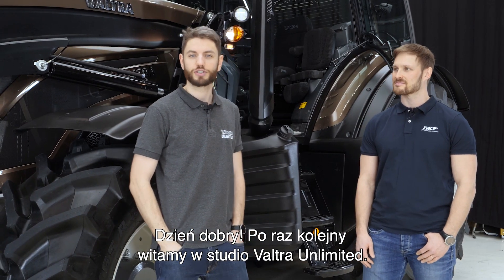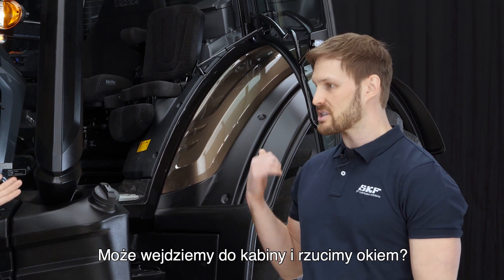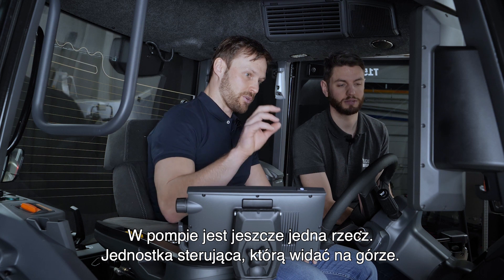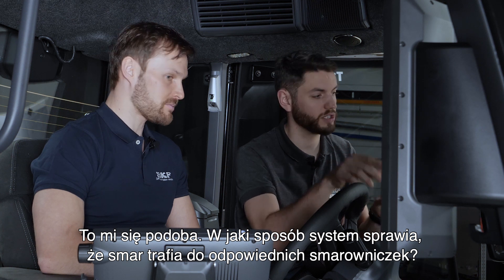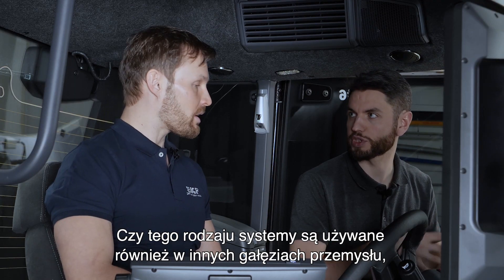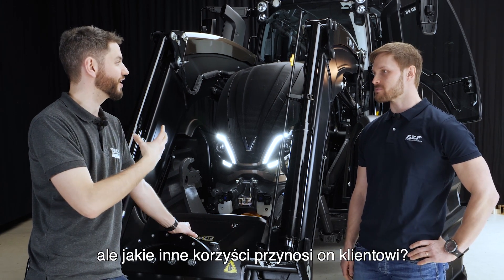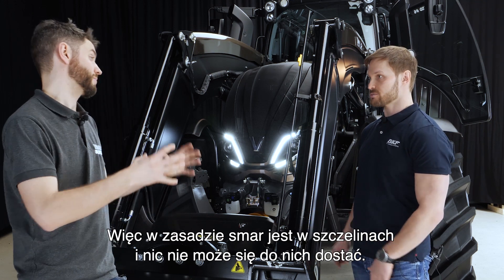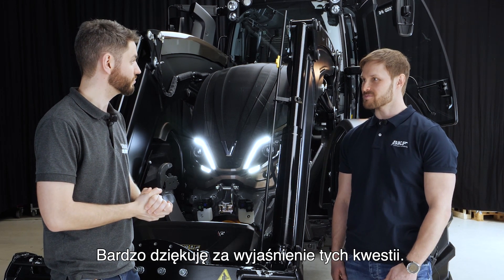Valtra T155 Direct z automatycznym systemem smarowania SKF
Smarowanie w istotny sposób wpływa na niezawodność ciągnika podczas długich godzin pracy w trudnych warunkach. A co, gdyby smarowanie można było wykonywać automatycznie podczas pracy, bez wysiłku i przestojów? Odpowiedzią na to pytanie jest system automatycznego smarowania SKF, taki jak ten, który zamontowano w ciągniku Valtra T155 Direct z 56 punktami smarowania.

Dzięki automatycznemu systemowi punkty smarowania ciągnika są smarowane częściej niż przy użyciu pompy ręcznej, a optymalna ilość smaru jest rozprowadzana zawsze we właściwe miejsca i we właściwym czasie. Zmniejszone koszty serwisowania i mniejsze obciążenie pracą można osiągnąć dzięki automatycznemu systemowi smarowania, dostępnemu jako wyposażenie fabryczne w Valtra Unlimited Studio.

Masz pytania?

Chcesz dowiedzieć się więcej o naszych maszynach?